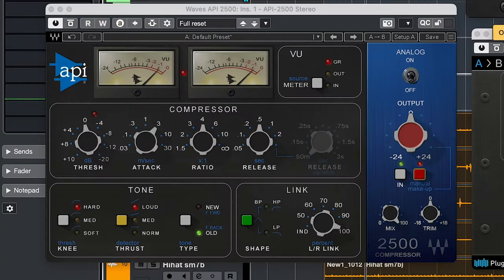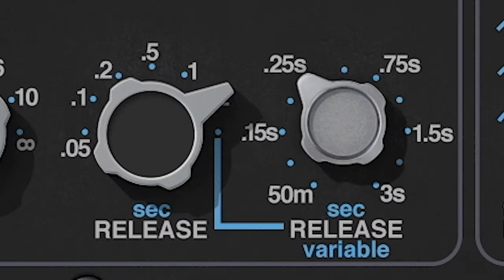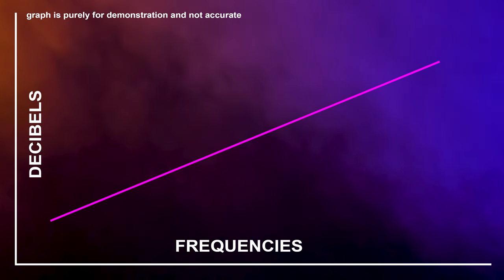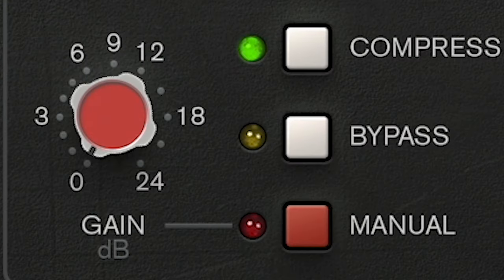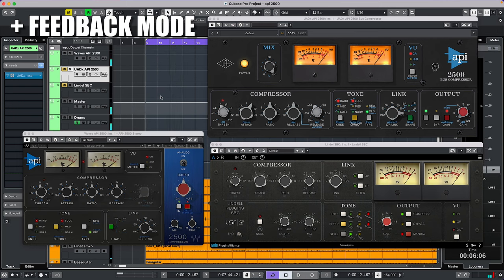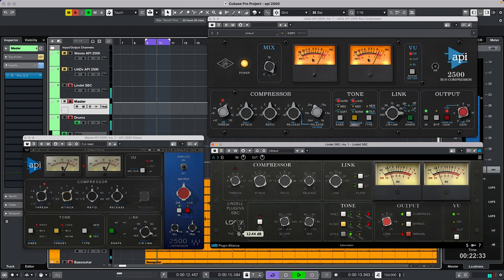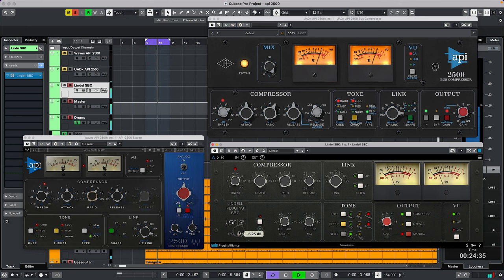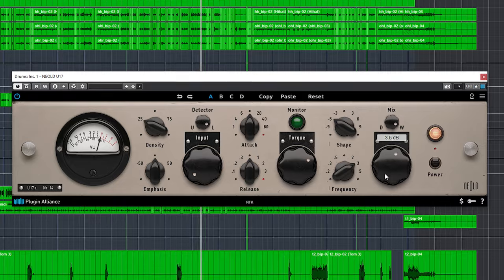Is there any difference? Waves API 2500 vs UAD API 2500 vs Lindell SBC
Is there an actual difference between these 3? Let's find out in this video .

Plugin Deals – updated 18 November 2024 – Black Friday weeks

Pick ANY 2 Plugins for $119 or Pick ANY 3 Plugins for $149

00:00 Intro
00:15 Phase Inversion test
00:41 Differences between the 3 API2500 plugins
02:17 The specific THRUST circuit
03:40 Comparing medium settings with feed forward
04:27 Manual output gain
04:43 FeedBack
05:30 The LOUD thrust
06:26 Lindell THD settings
06:54 Using more extreme settings
08:20 Conclusions